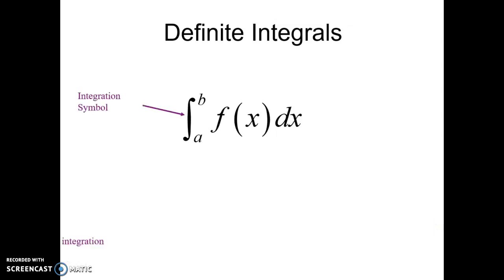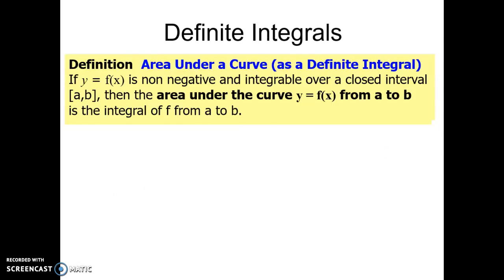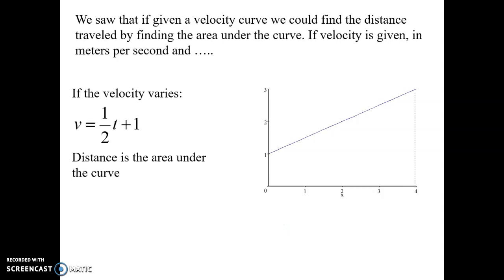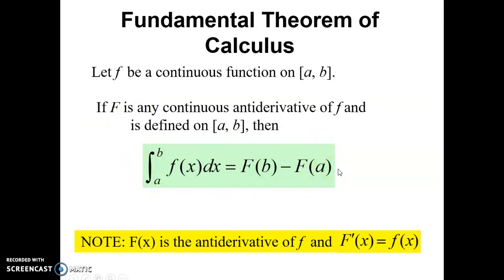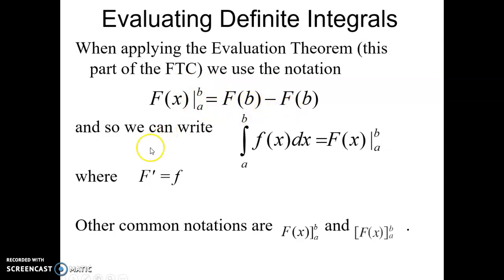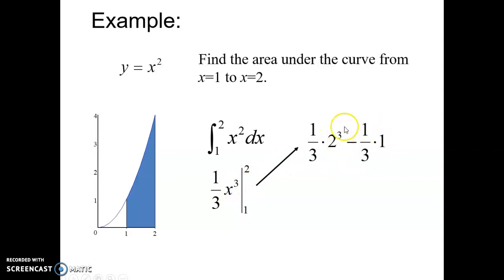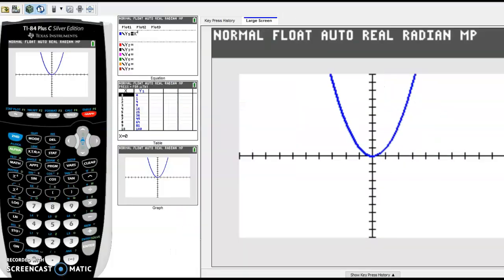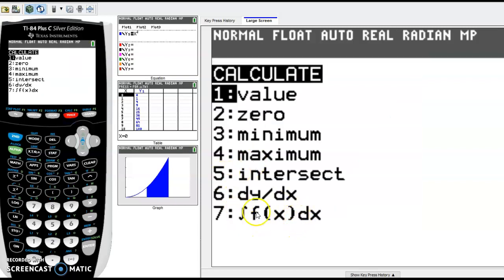MAT221 S5.3 Video#1